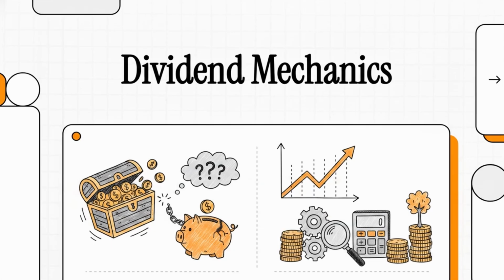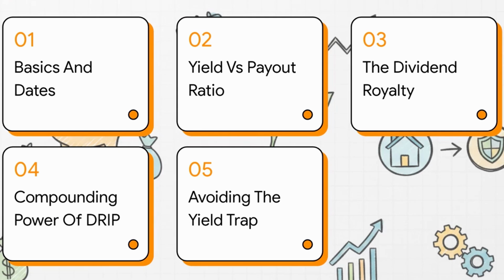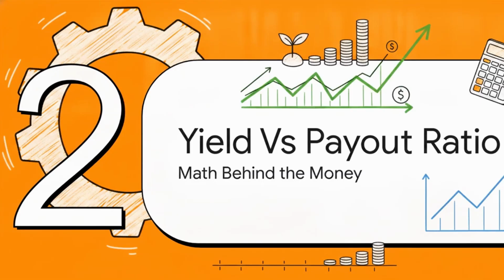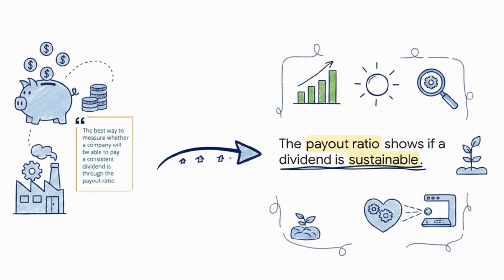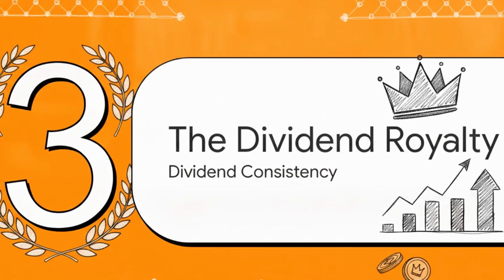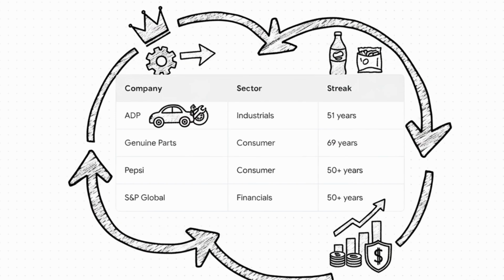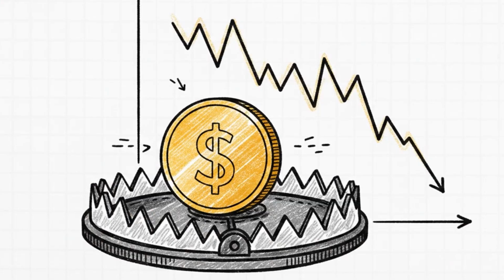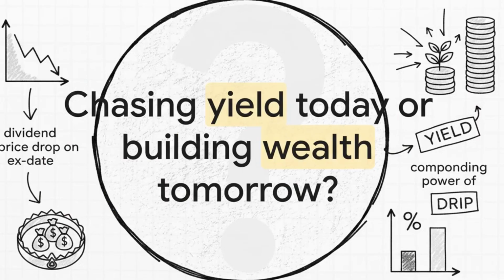Dividends Explained: From the Basics to Dividend Kings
Ever wondered how dividends actually work — or why some companies have paid (and raised!) their dividend for over 50 years straight? In this video, we break down everything you need to know about dividend investing, from the fundamentals all the way to the elite group of stocks known as Dividend Kings.